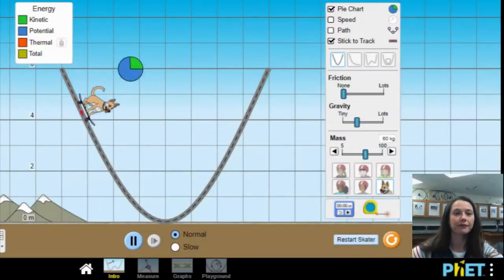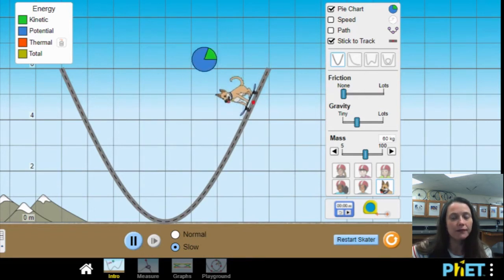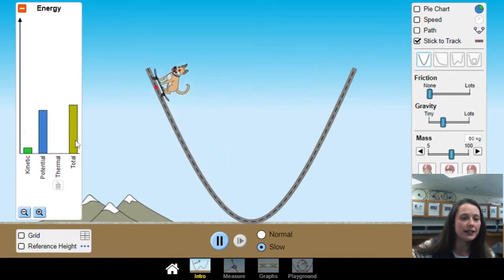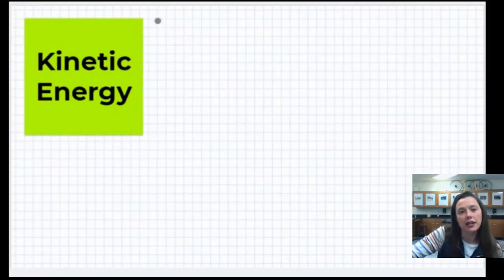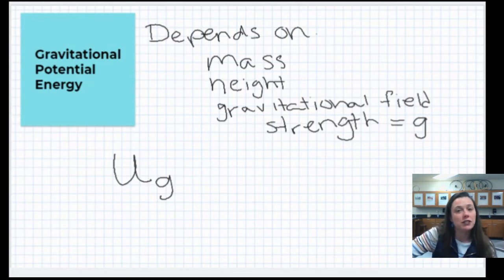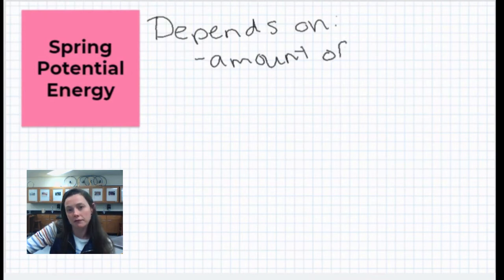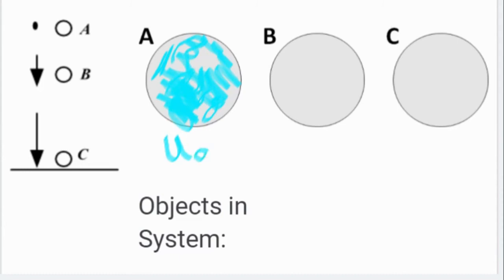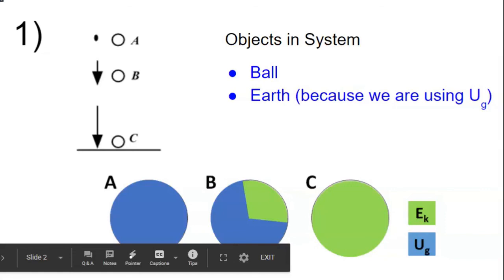Intro to Energy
Use energy pie chart diagrams to represent forms of energy and the conservation of energy